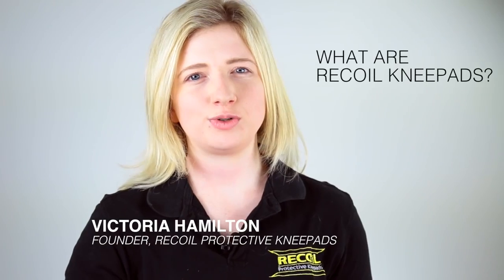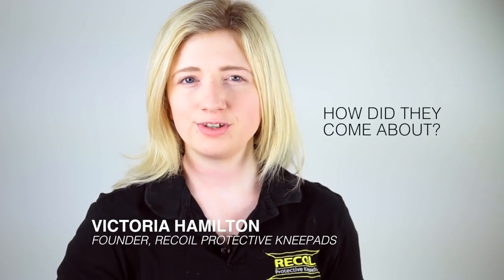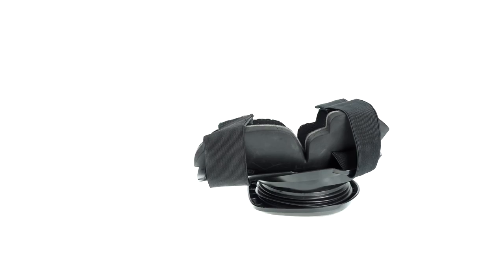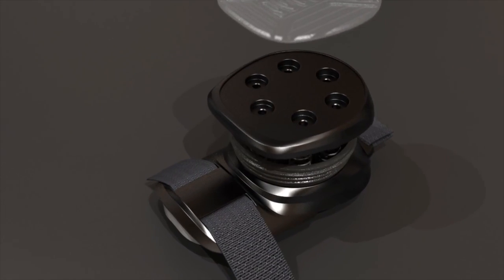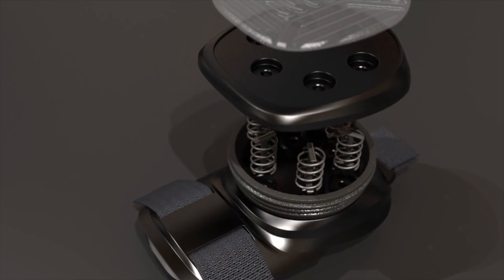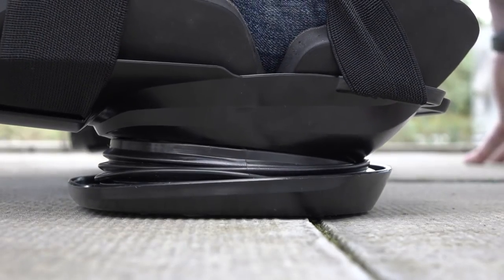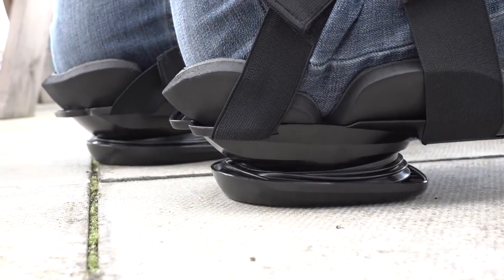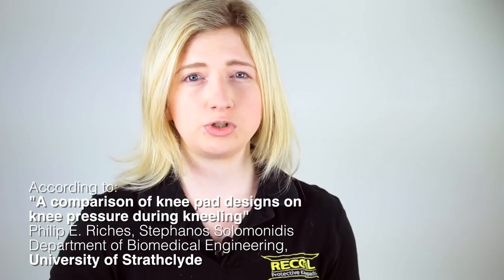Recoil Kneepads say Goodbye to Sore Knees